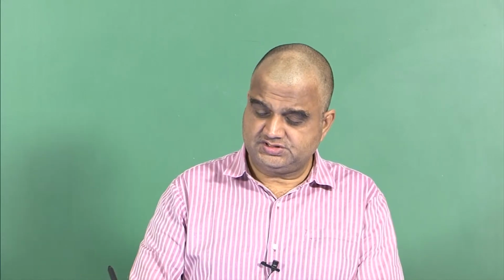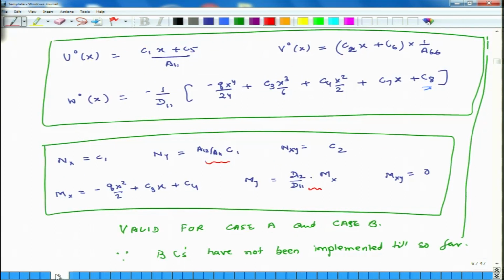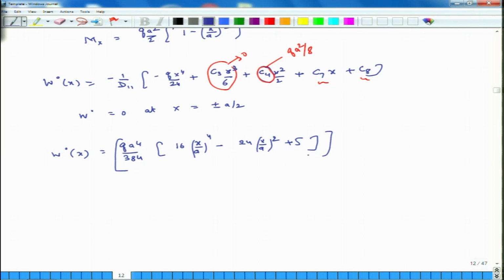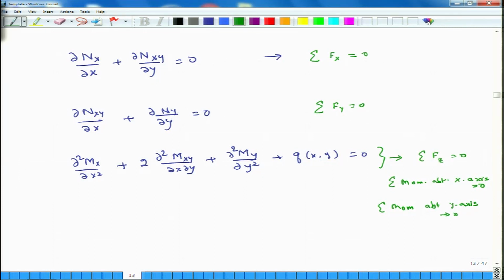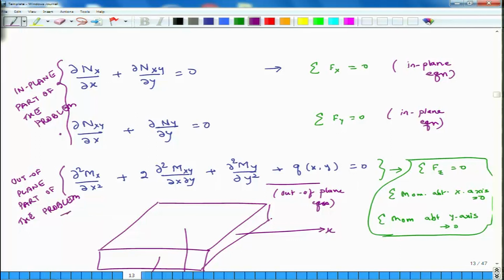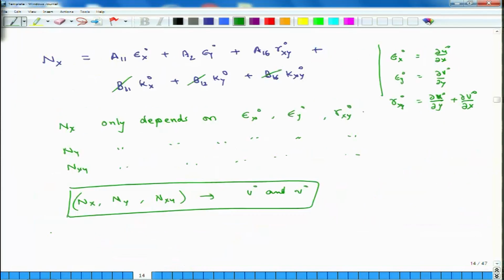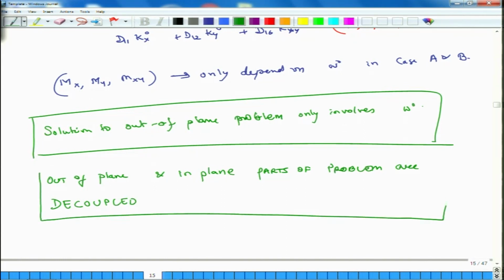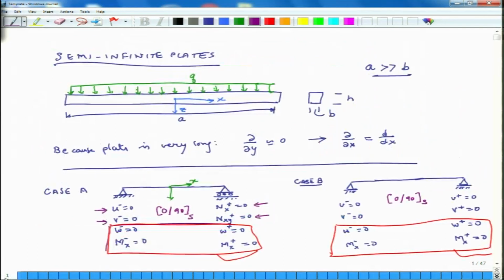noc18-me58 Lec 34-Particular Solution for Semi-Infinite Plate: Case B